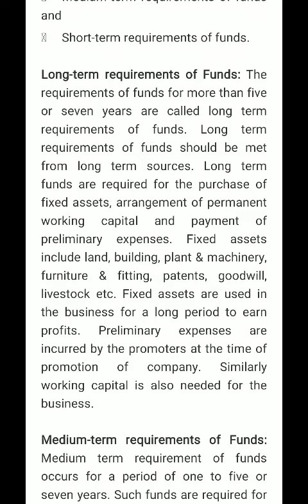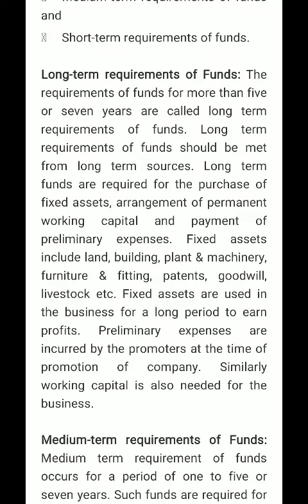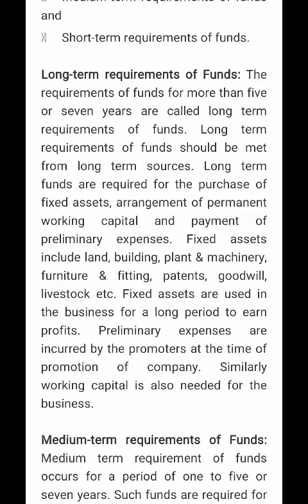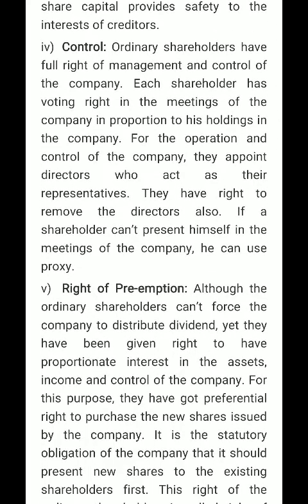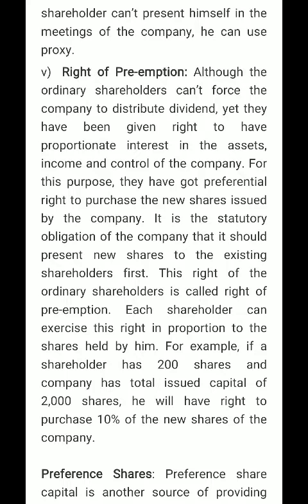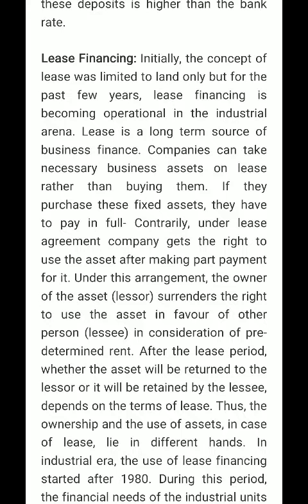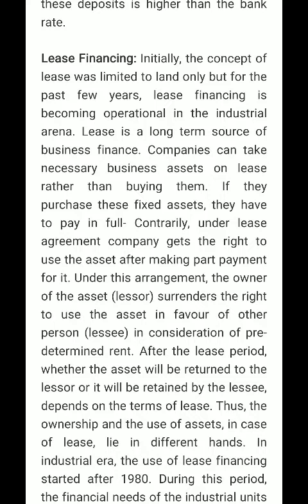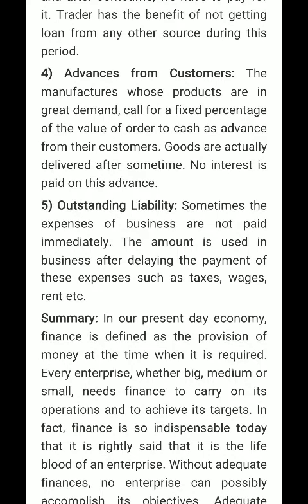Project Management (Part 3)